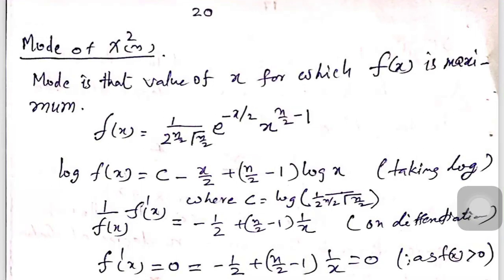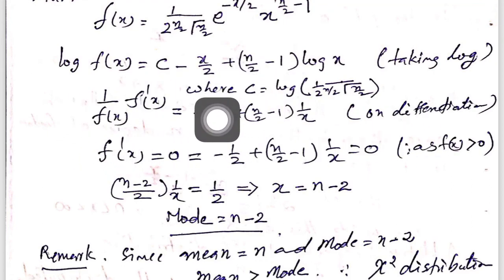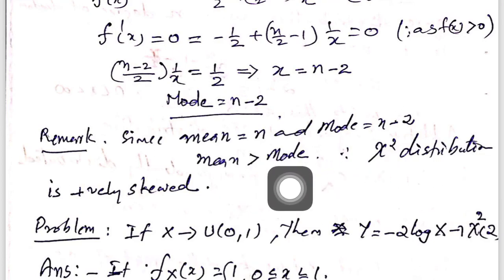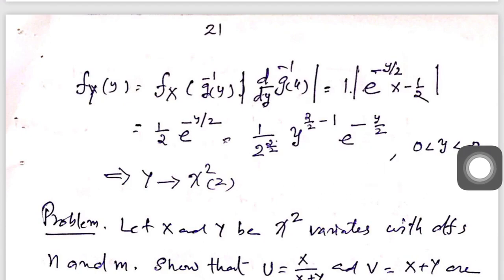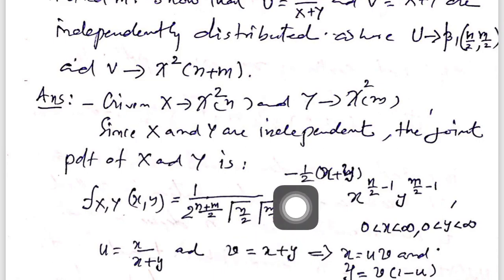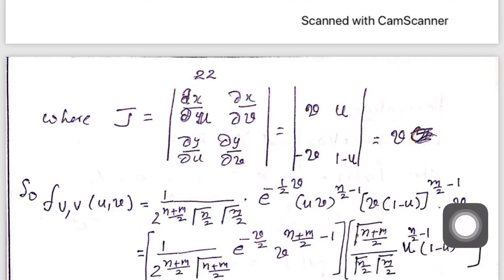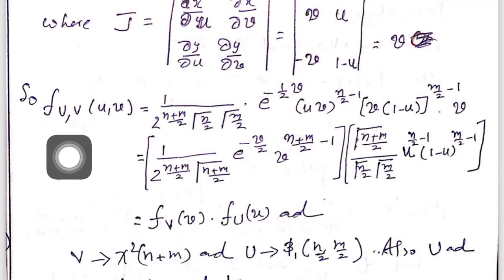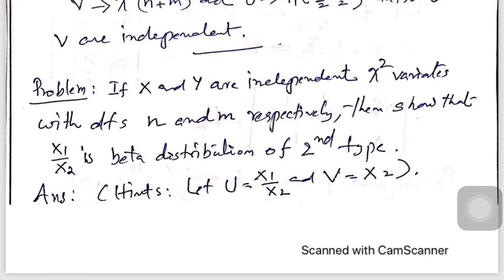Chi-square Distribution 2